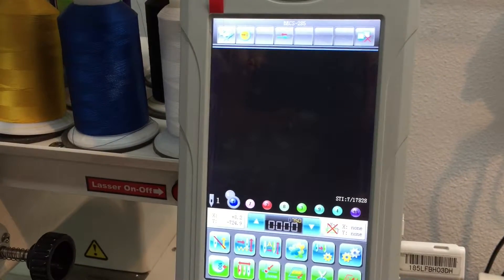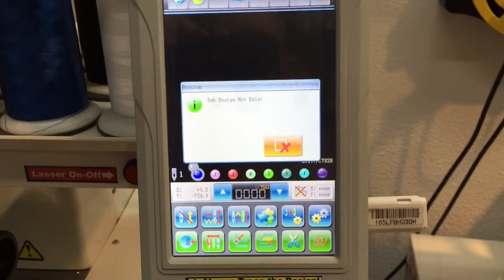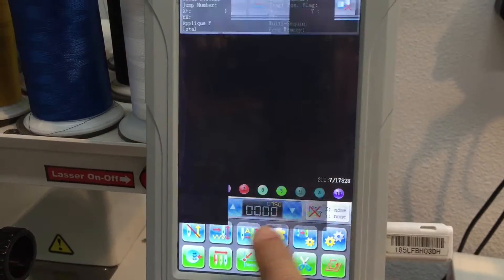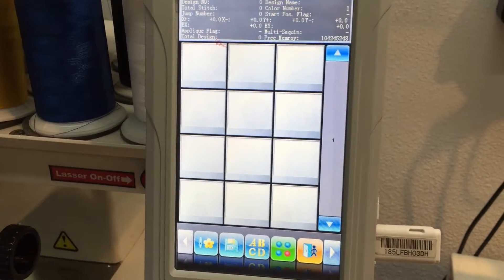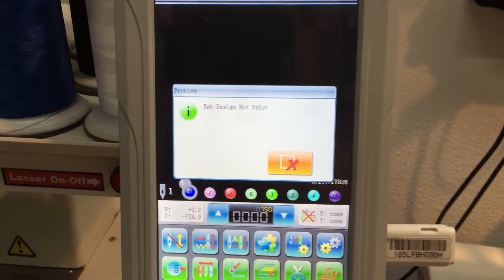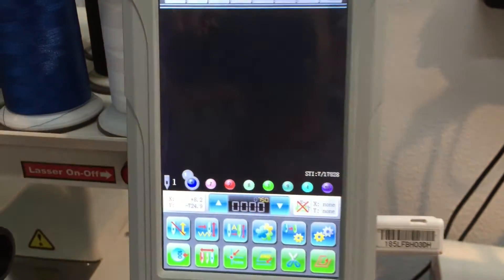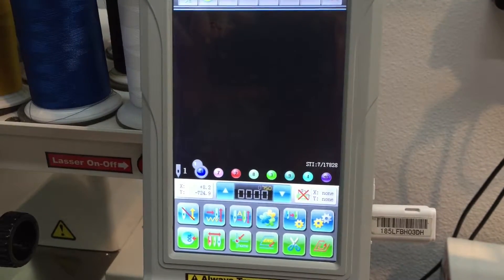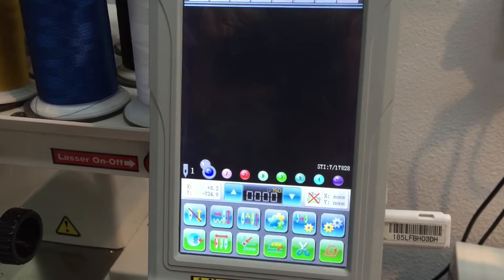Emb Design not Exist | Redline Embroidery Machine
How to fix the EMB Design not Exist